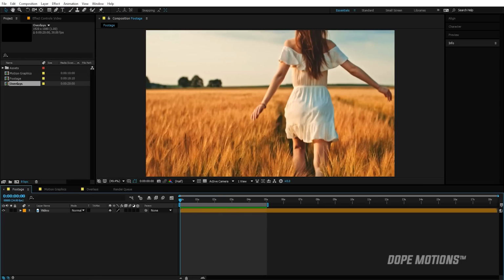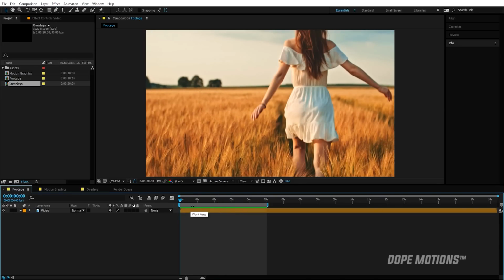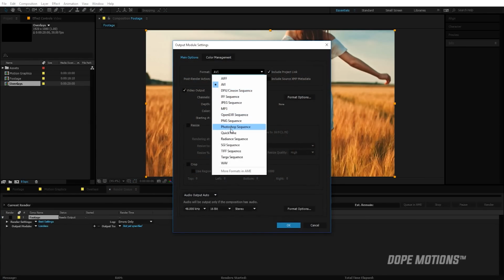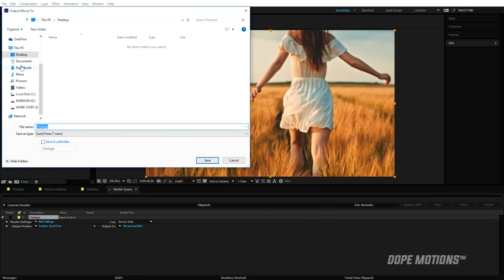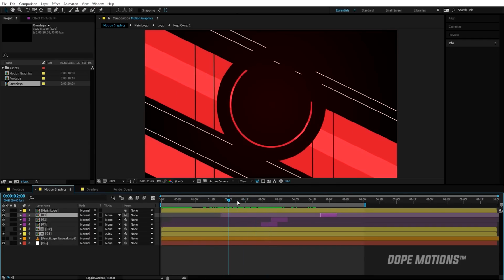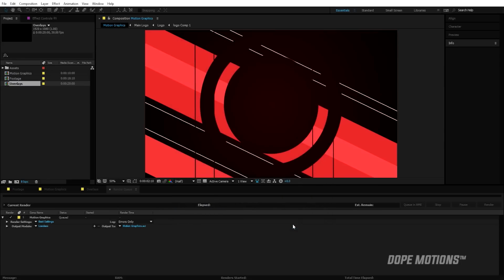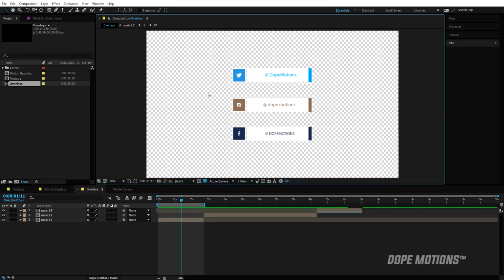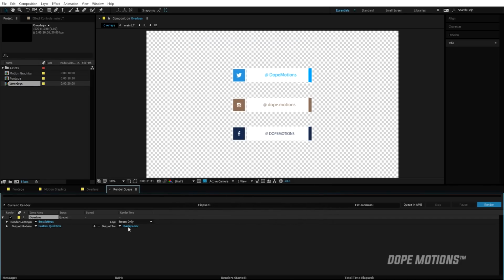How to Render and Export in After Effects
Hey everyone in this after effects tutorial I will show you the best render settings for rendering your videos, motion graphics, and even alpha renders without background to sit back relax and enjoy!